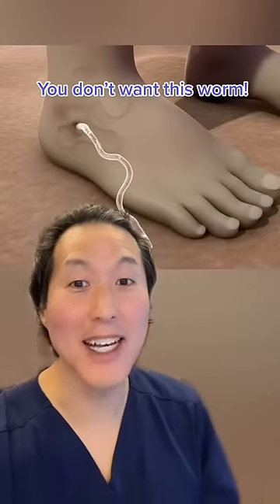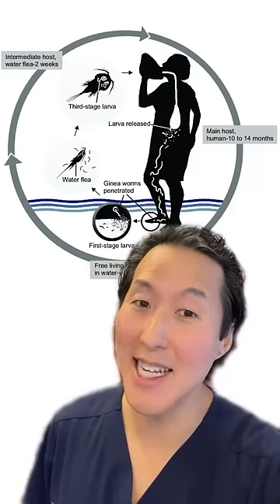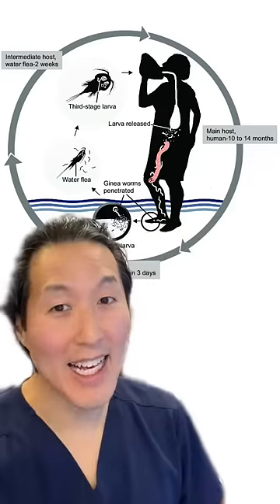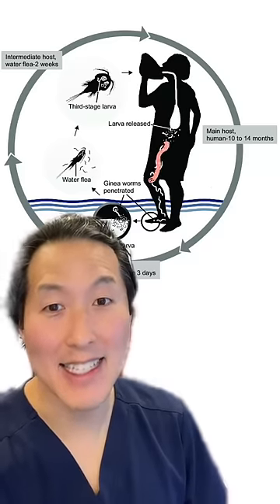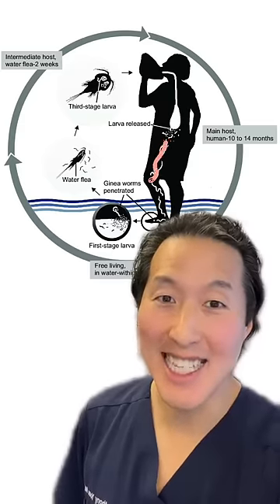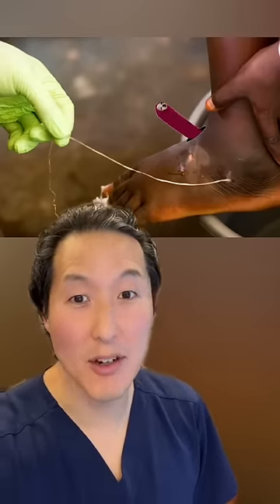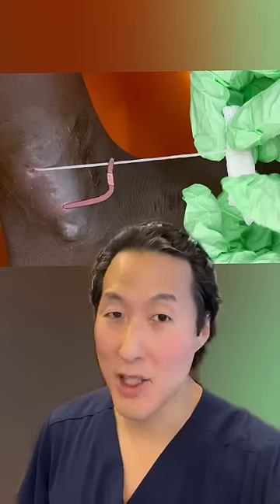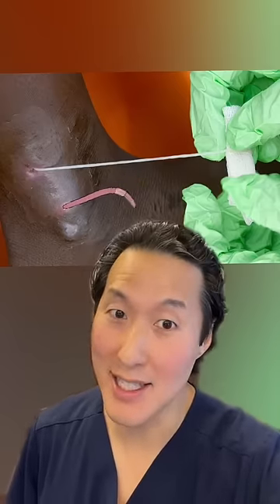The Guinea Worm - It Comes Out Of Your Leg And You Tie Around a Stick!